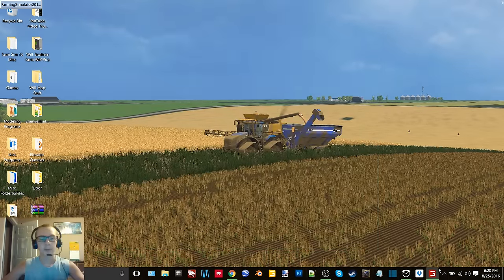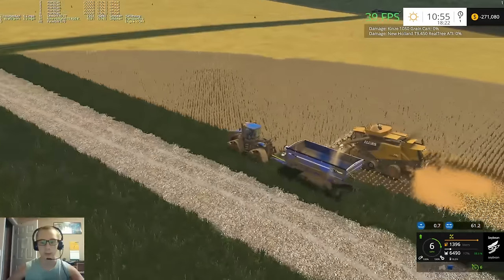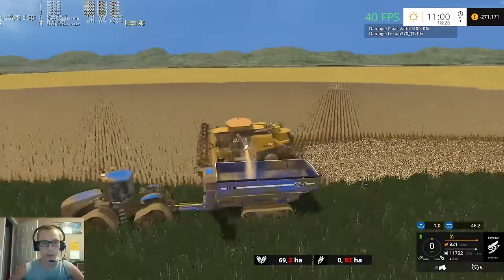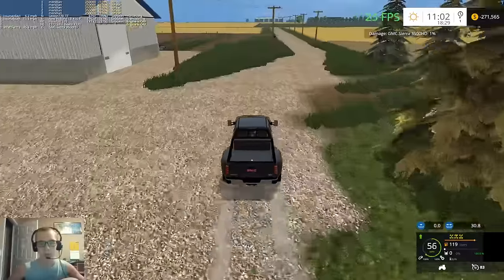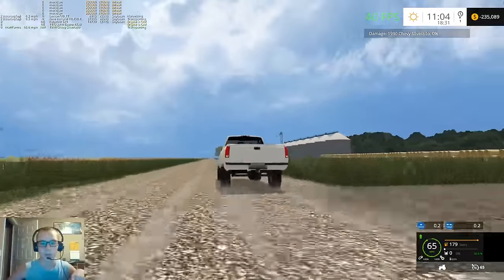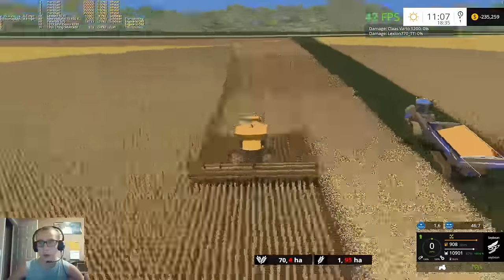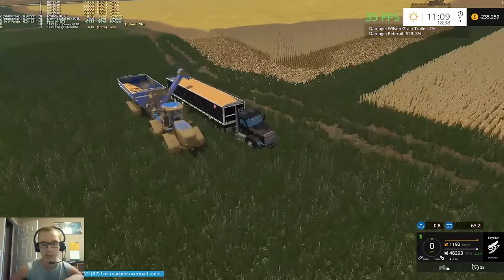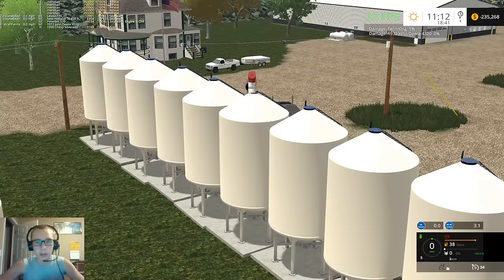Dad's Farm V2 Episode 17-Start Of Soybean Harvest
Welcome to Dad's Farm, a map created by the same person that made Nebraska Land. In this episode we get started on the soybean harvest

12 GB Memory 1TB HDD
15.6" FHD eDP Wide View Angle 1920x1080